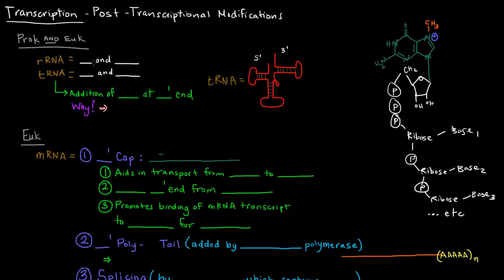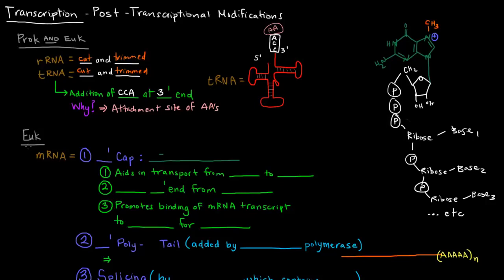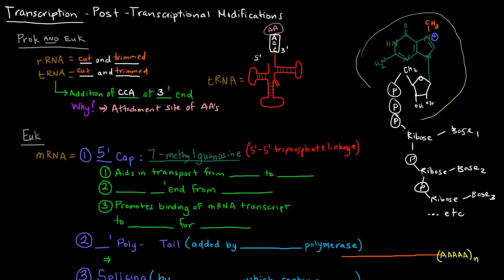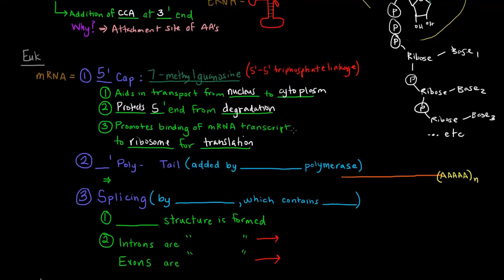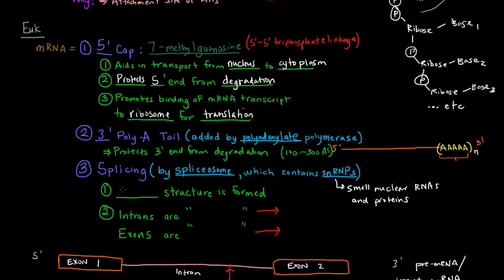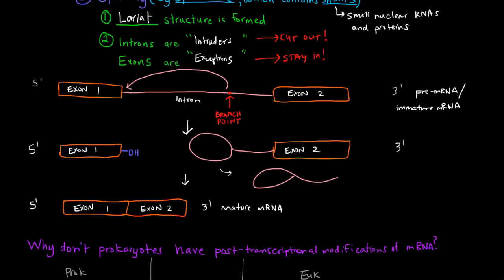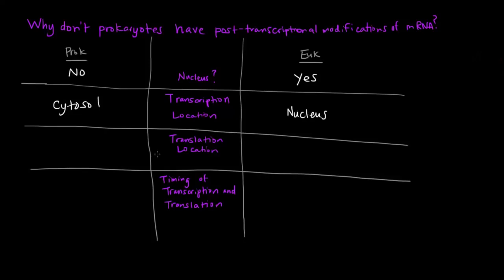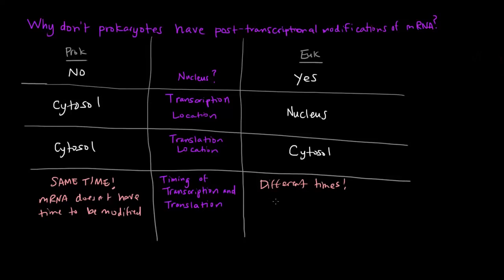Transcription Part 6 of 6 Post Transcriptional Modifcations